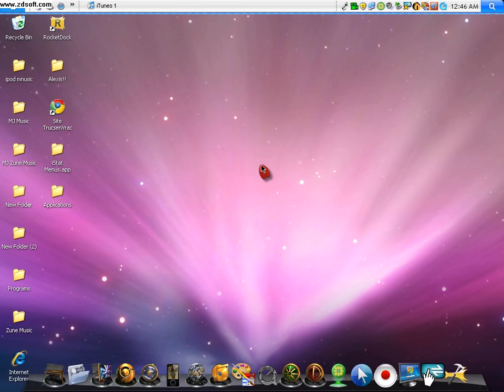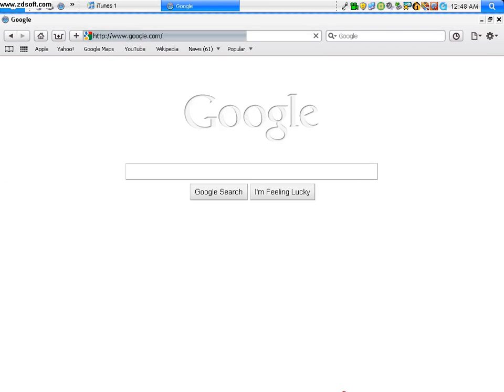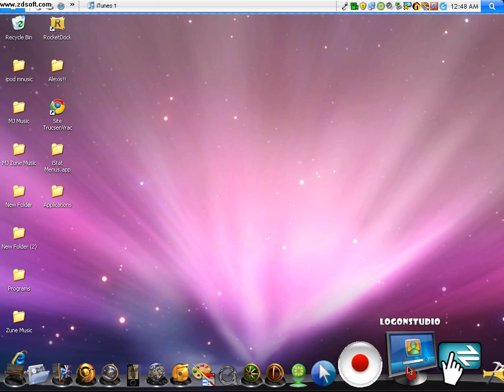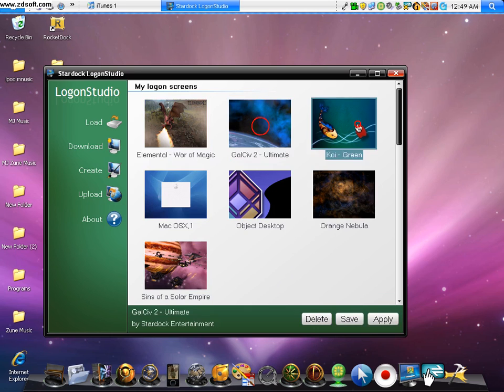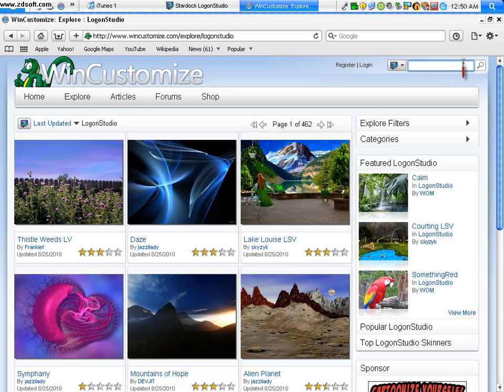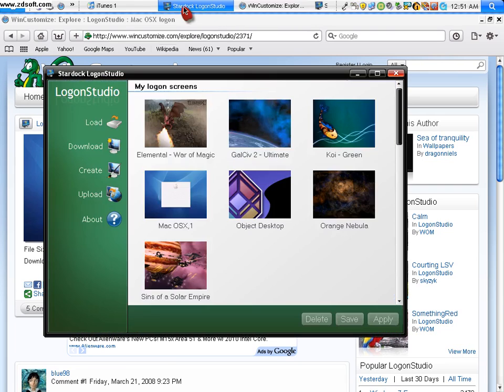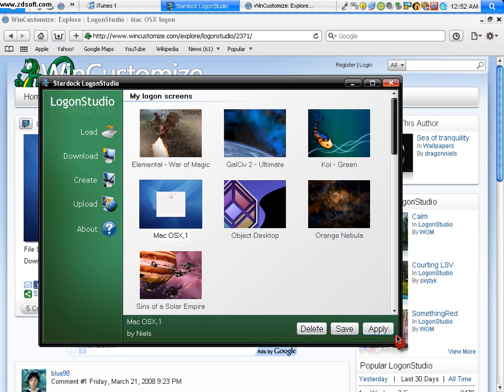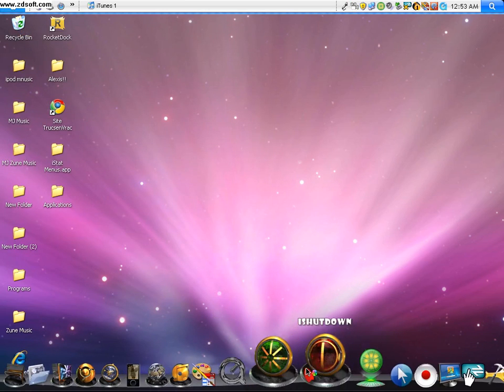How To Get The Mac Logon!!!